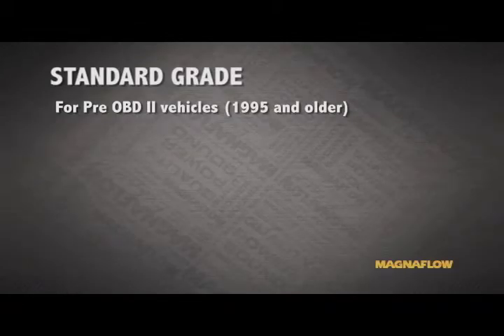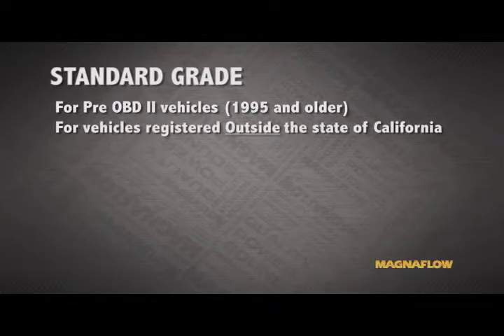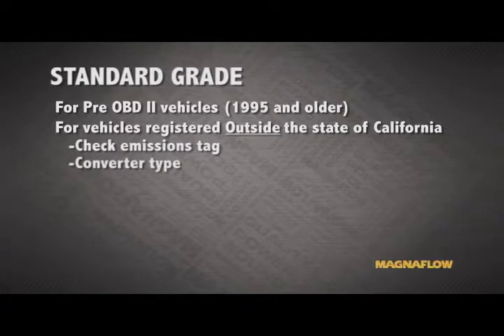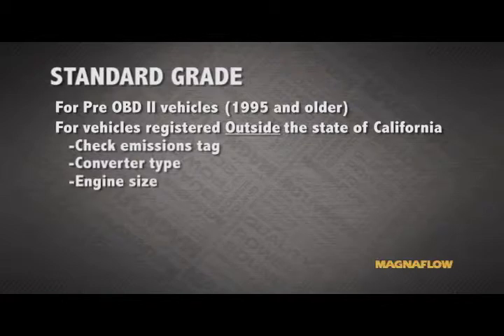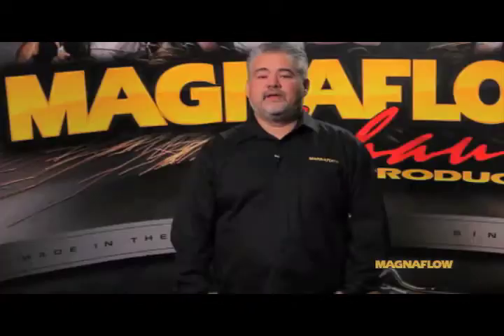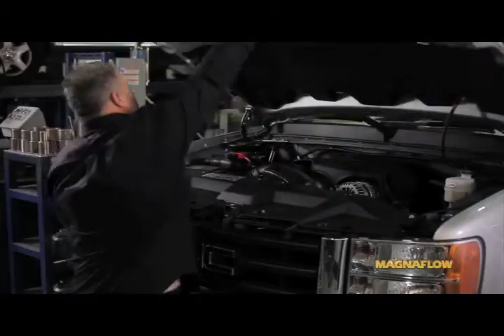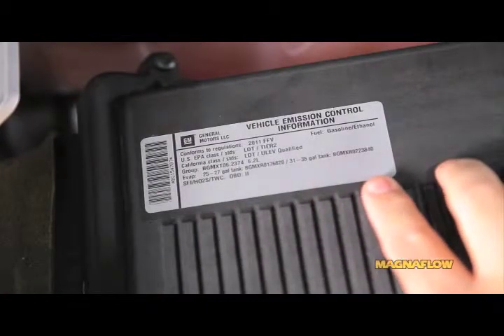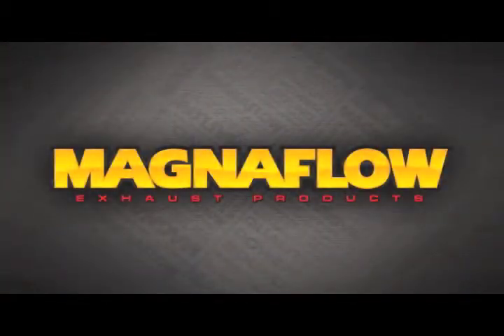How To Select The Proper Pre-OBDII 49-State Universal Catalytic Converter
Watch video to learn more about selecting the proper Pre-OBDII 49-State Catalytic Converter for your vehicle.